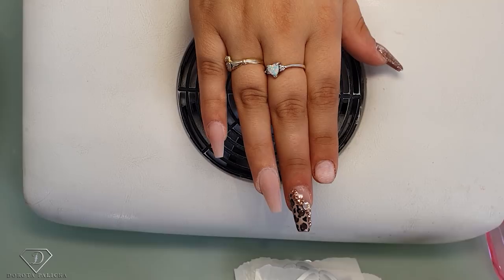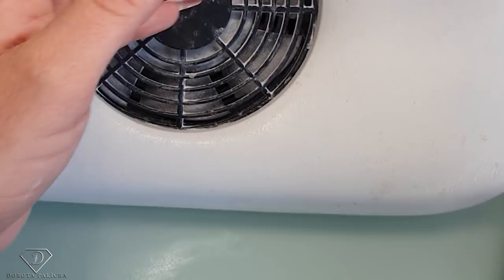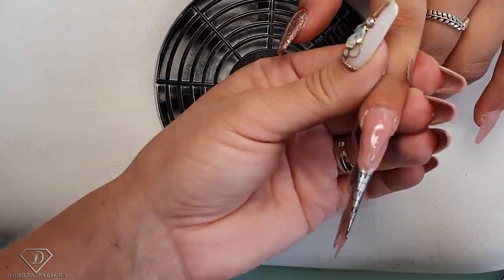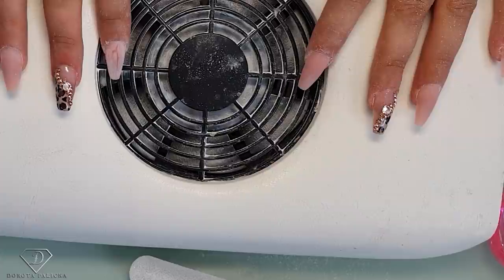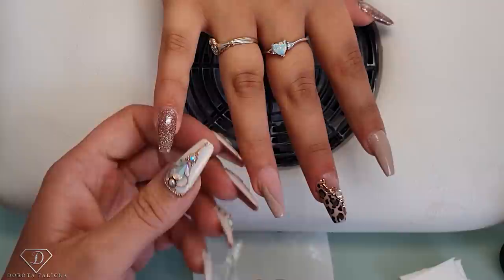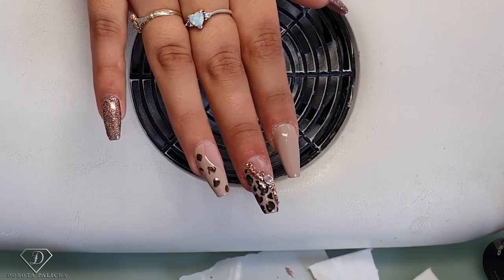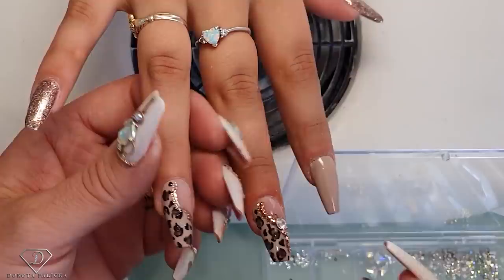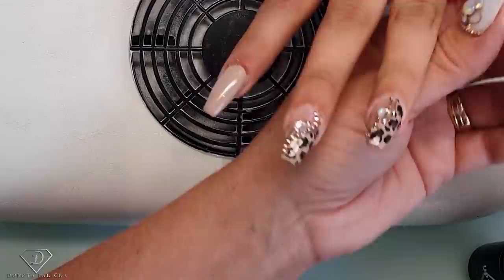Salon nails trends. Watch me doing sculpted nails with leopard print. Autumn nails trends.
Hi in this nail tutorial I will show you how to do beautiful nails with cheetah nail art.